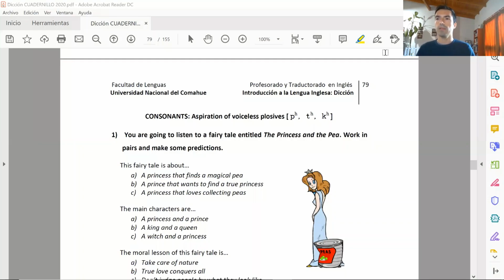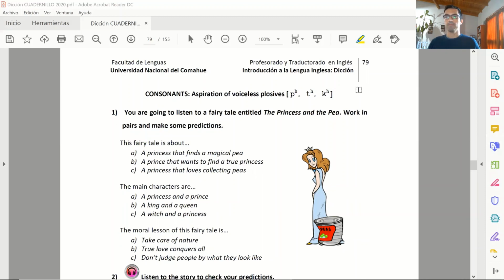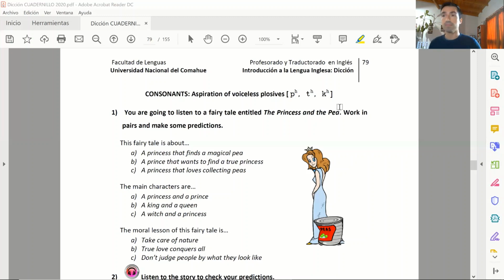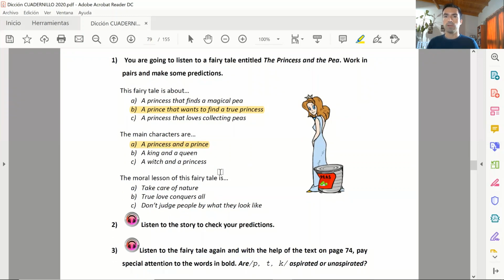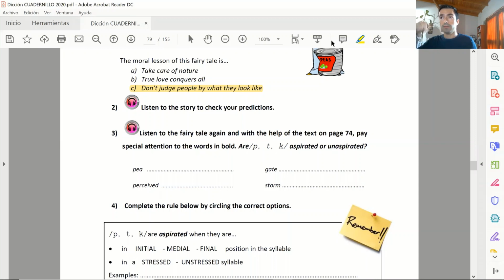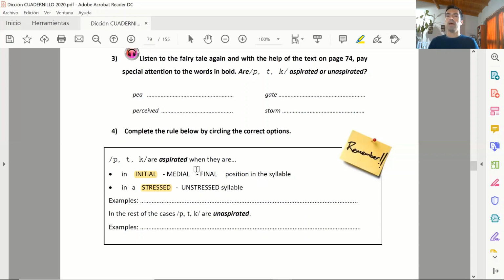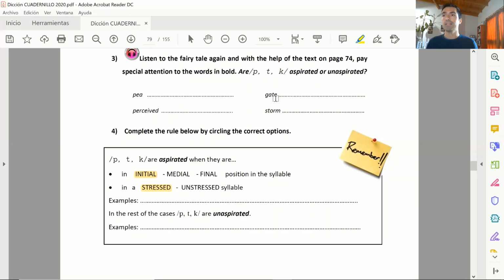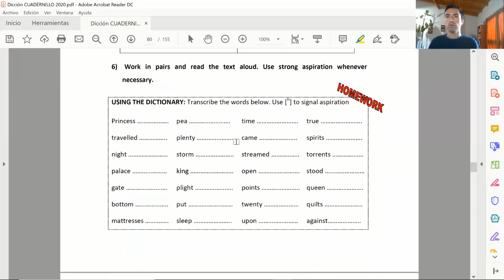Aspiration of voiceless plosives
This is a lesson on aspiration for the first level of English Phonetics and Phonology at Universidad Nacional del Comahue, Argentina. All the activities are based on the booklet designed for the course.